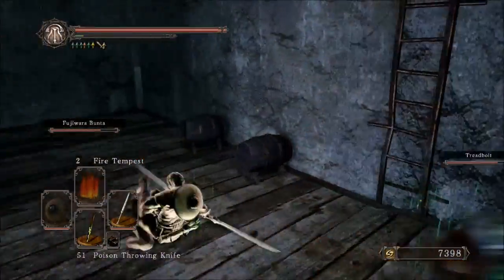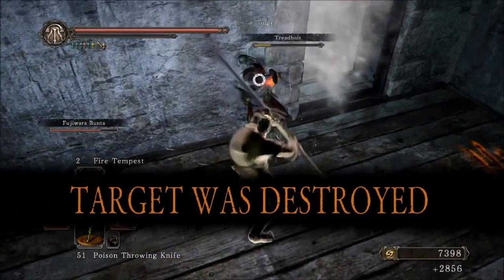Dark Souls 2 Weapon Showcase: The Twinblade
If you enjoyed the intro music then be sure to check out more here!